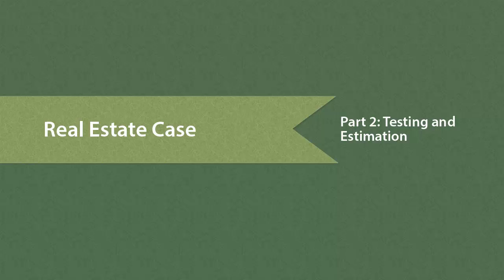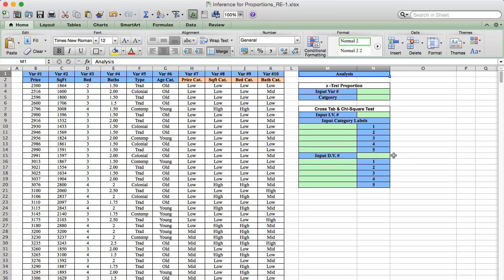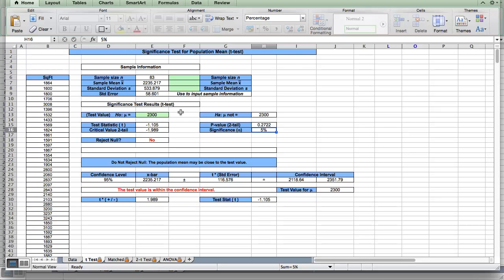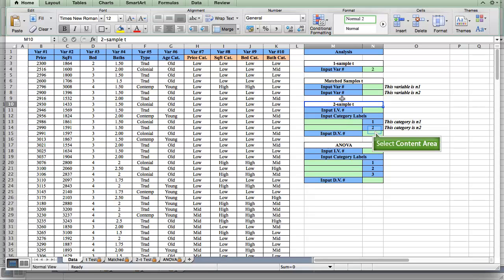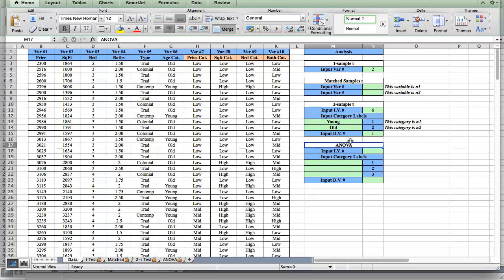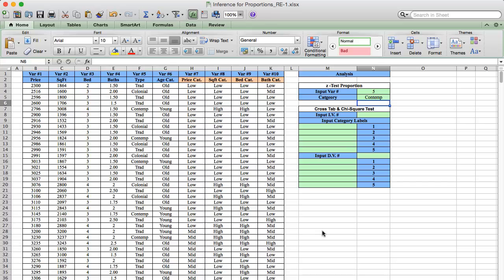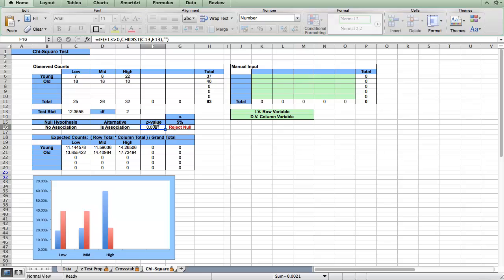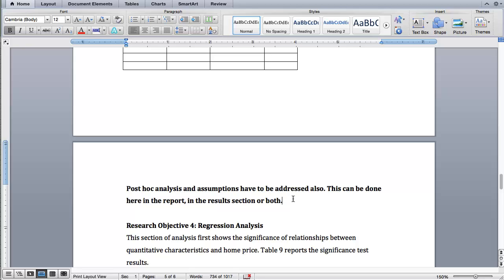RE Case Part 2